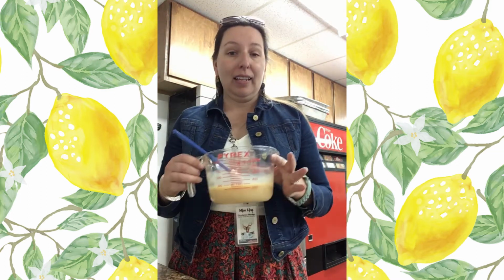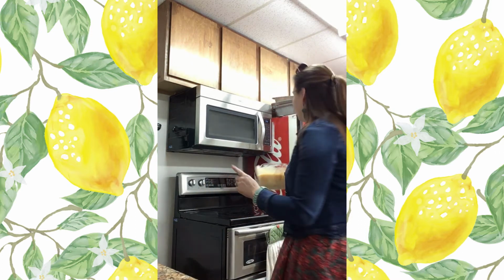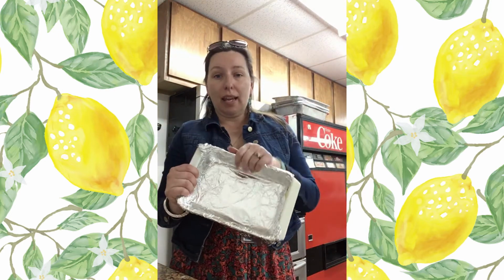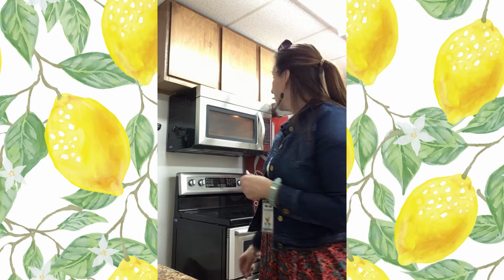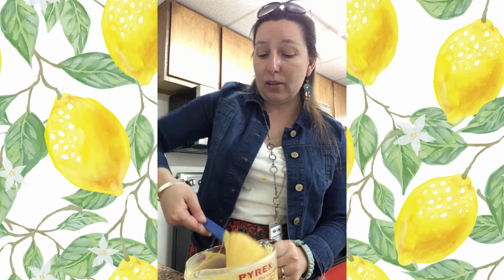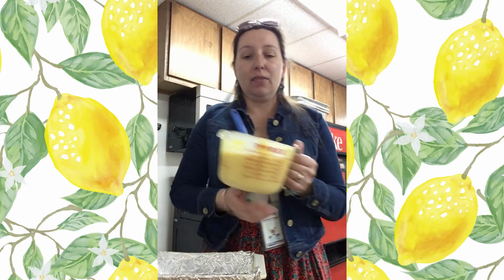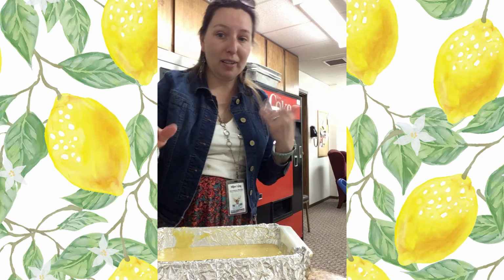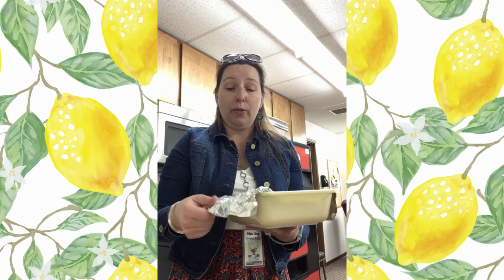Microwave Lemon Fudge | Lisa's Delicious Dishes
On today's installment of Lisa's Delicious Dishes, learn how to make this sweet, easy recipe in 5 minutes!